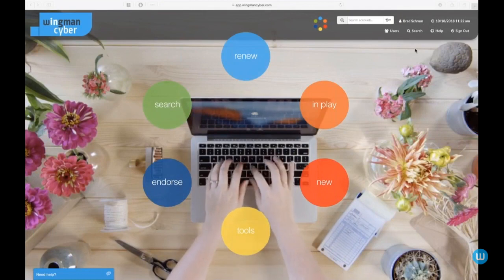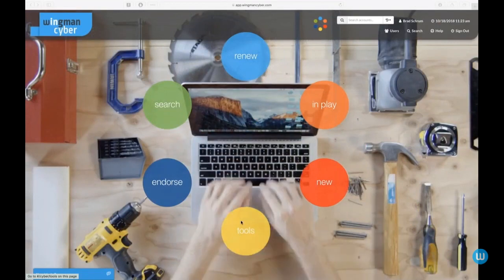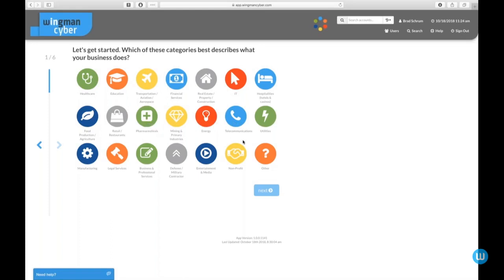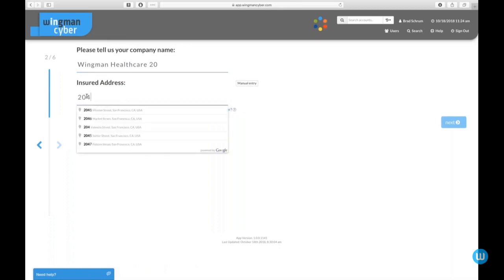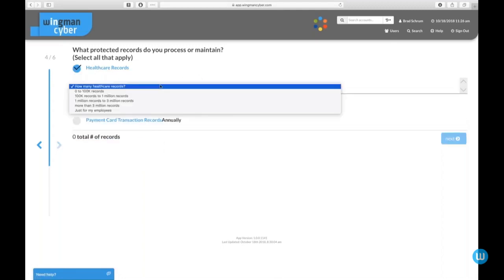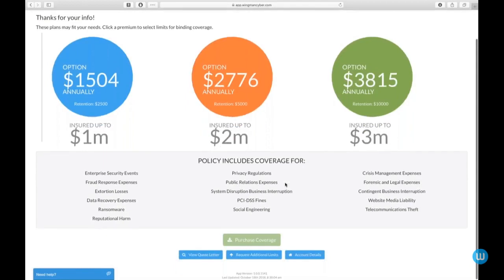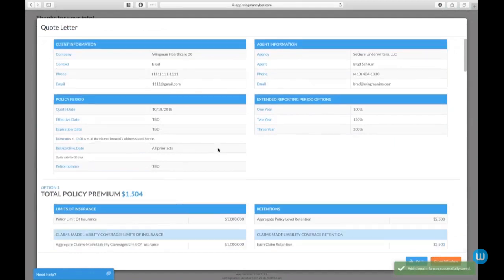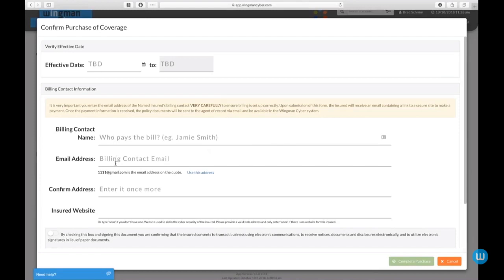Wingman Cyber: Demo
Watch our short video for a quick introduction to the Wingman Cyber System.